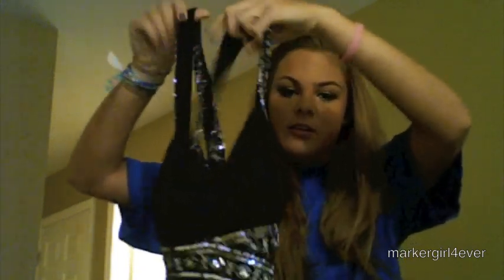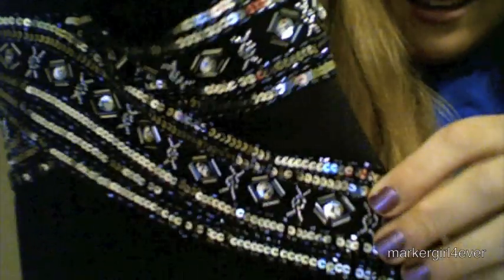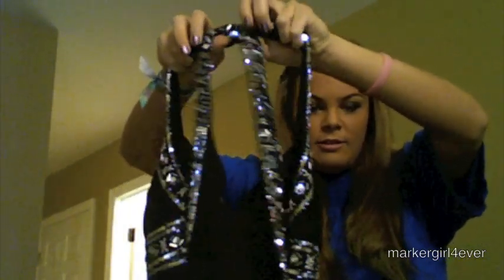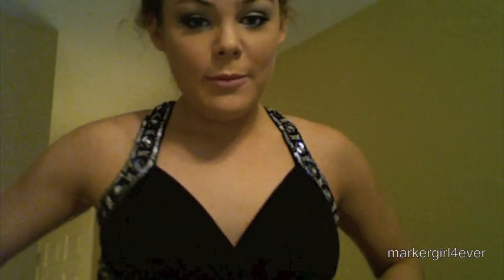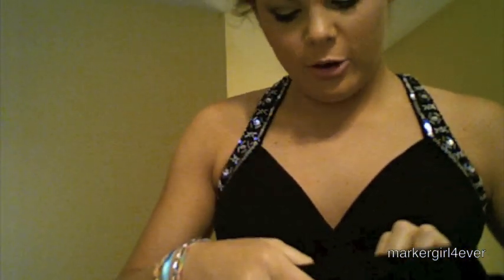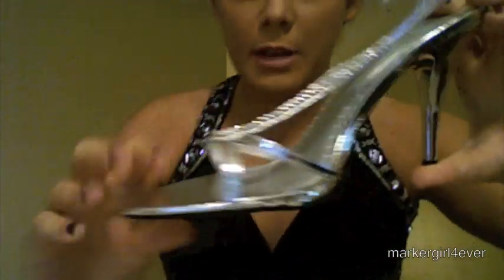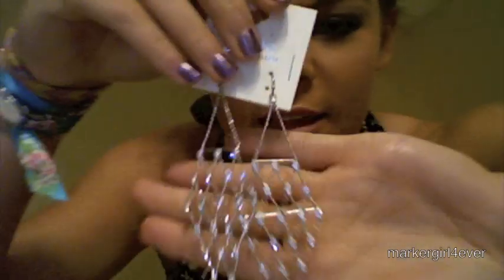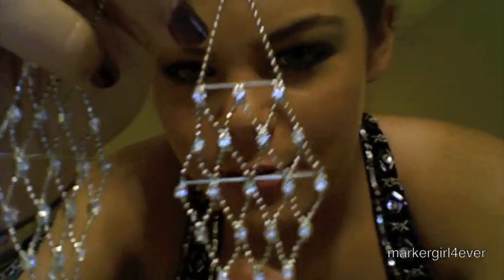My 2011 Prom Dress & Stuff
All of my opinions are my own and I was not paid or given anything for free in exchange for making this video.